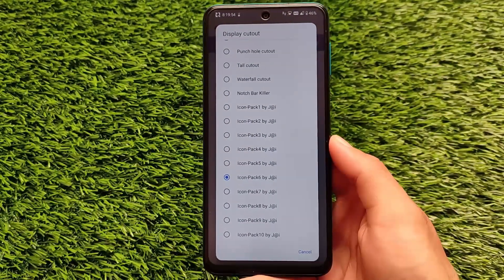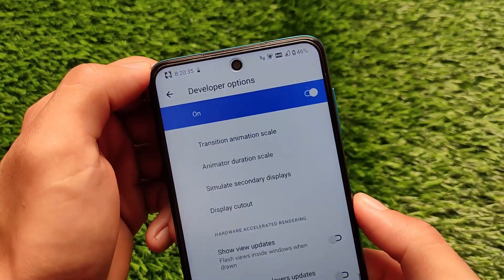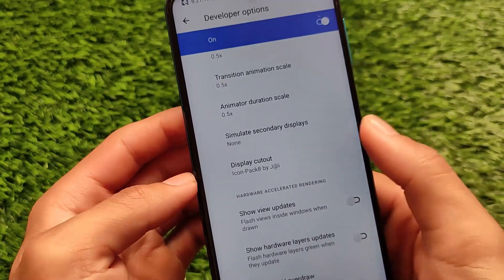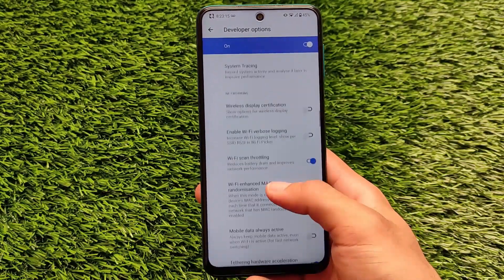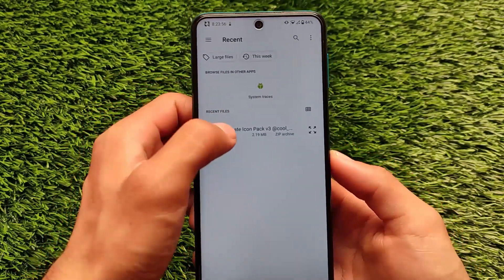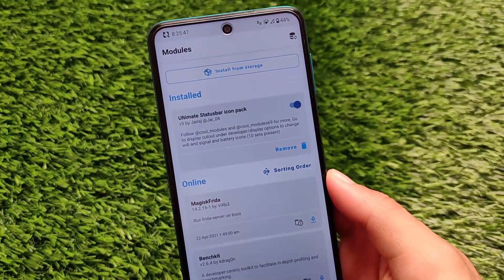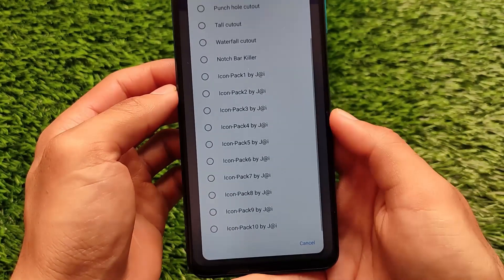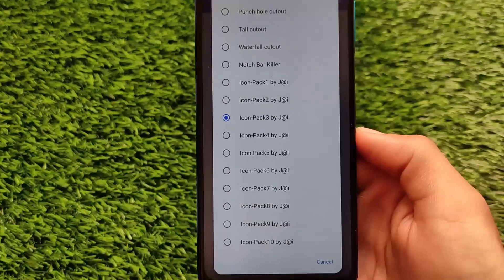StatusBar MODs - StatusBar Customisations for your Devices | Perfect Magisk Module of 2021/2022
StatusBar MODs - Insane StatusBar Customisations for your Devices | Perfect Magisk Module of 2021 🔥🔥
Hey guys, What's Up? Everything good I Hope. In this Video, I'm gonna show you " StatusBar MODs - Insane StatusBar Customisations for your Devices | Perfect Magisk Module of 2021 🔥🔥 " . Make Sure to watch this video till the end to understand everything.